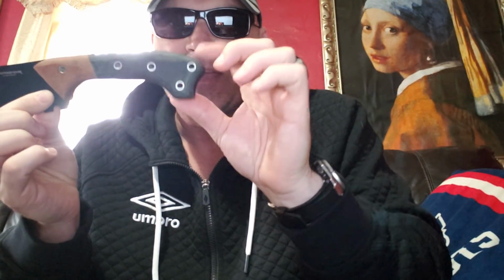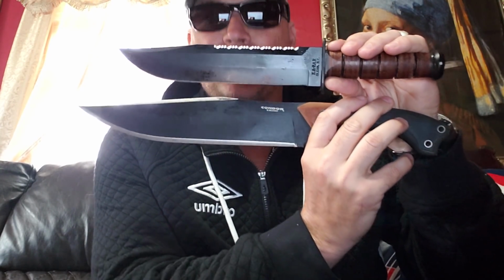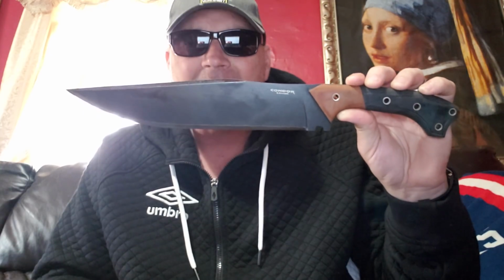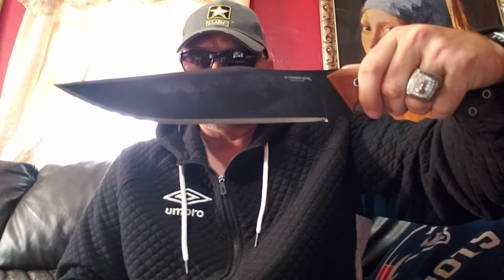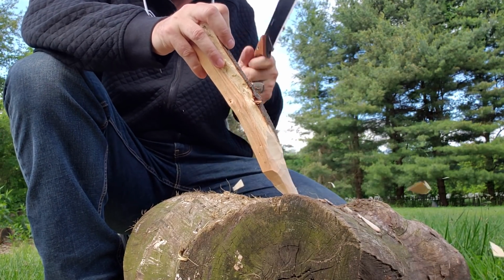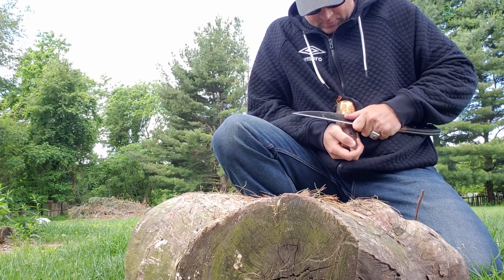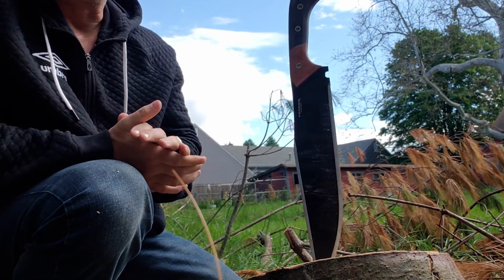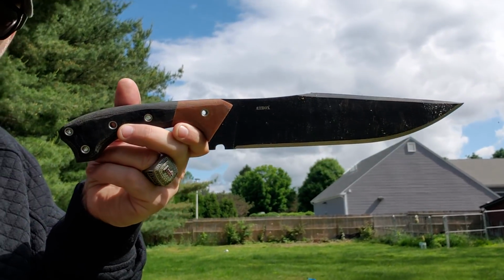Condor Atrox knife review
Using the amazing fighting survival Bowie by Condor